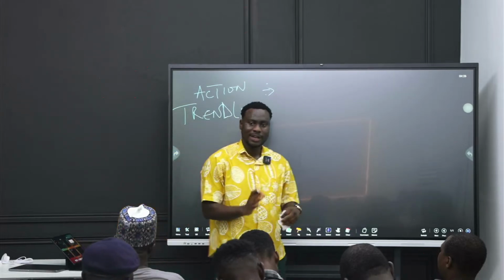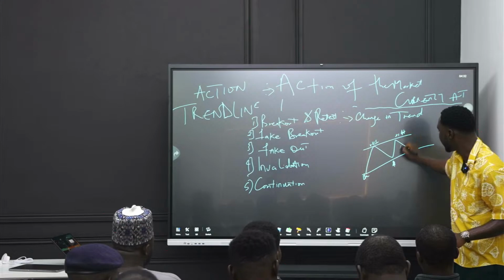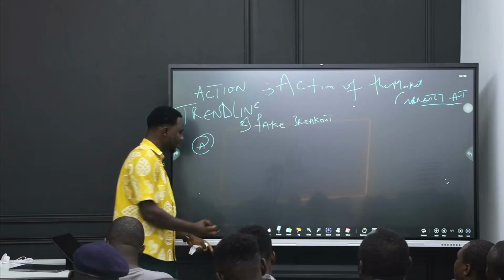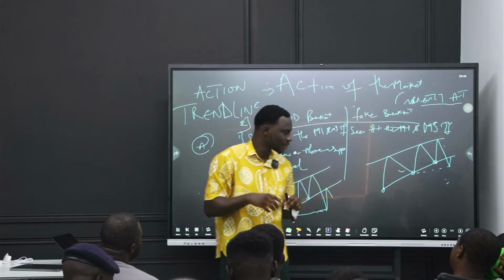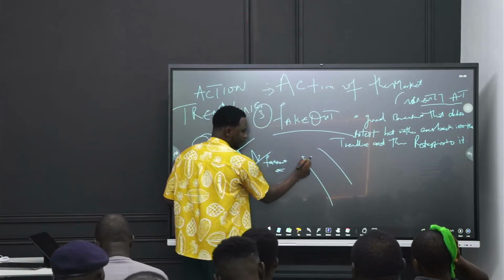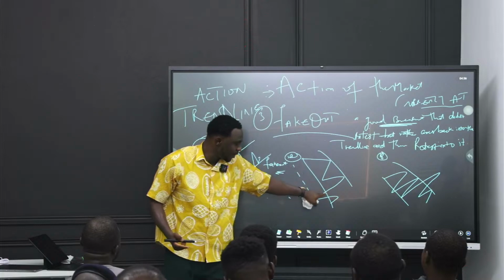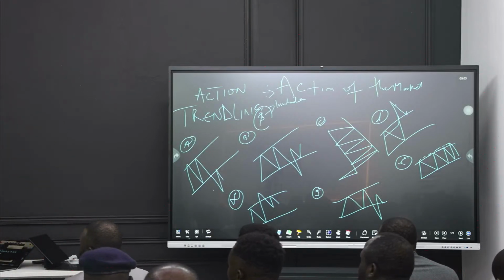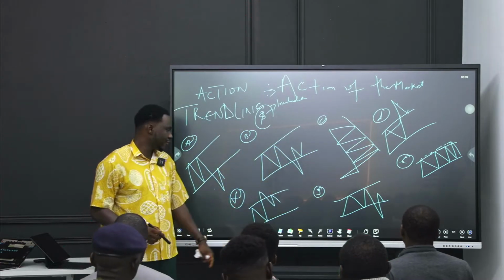Day 2: Free Forex Class with Lucky Mane | Deep Dive Into Strategy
✅ Day 2 Description – April 19th
📍 Live from Abuja!

Welcome to Day 2 of the FREE Forex Class with Lucky Mane! Today’s session is all about diving deeper into strategy, risk management, and live market analysis. If you joined us yesterday, you’re in for more practical insights. If today is your first time—welcome! It’s never too late to start your trading journey.

💡 What You'll Learn Today:
Support and Resistance Mastery
Risk Management Strategies
Live Trade Examples
Building a Trading Plan
Interactive Q&A with Lucky Mane

🕒 Time: 12:00 PM – 3:00 PM (WAT)
📅 Date: 19th April
📌 Location: Abuja, Nigeria